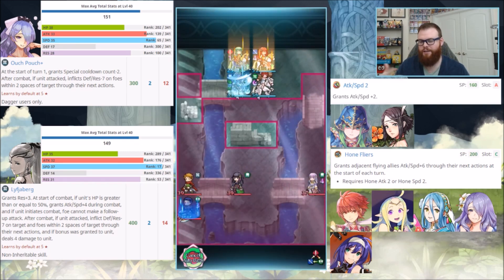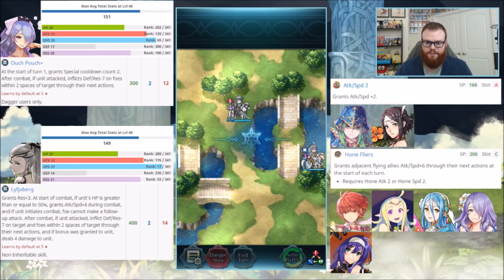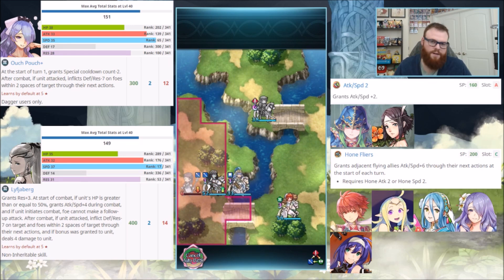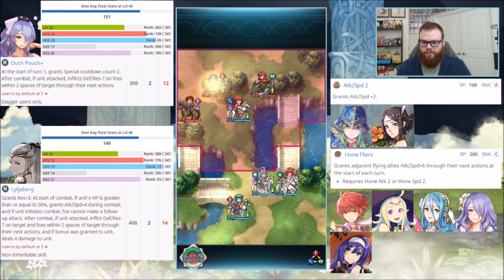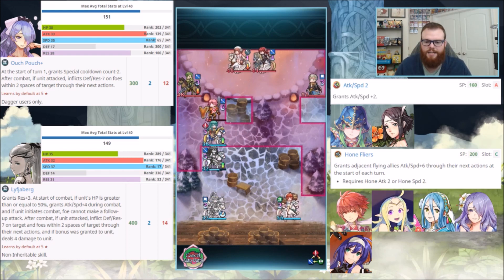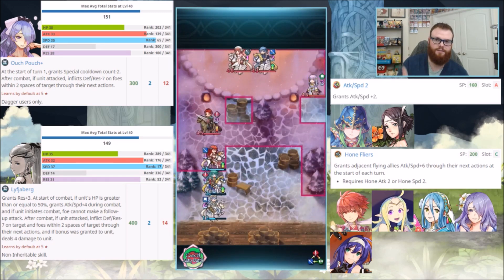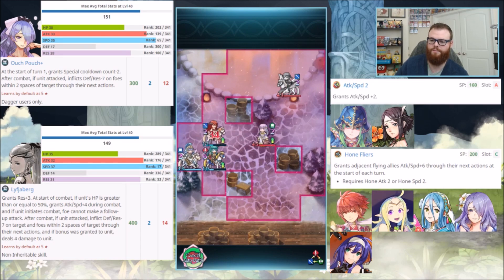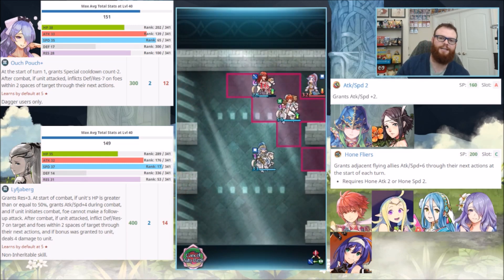How Does Camilla Compare To Eir? Fire Emblem Heroes F2P Comparison: Hostile Springs Camilla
Let's take a look at our latest F2P unit, Hostile Springs Camilla and see how she stacks up against another colorless dagger flyer, Eir!